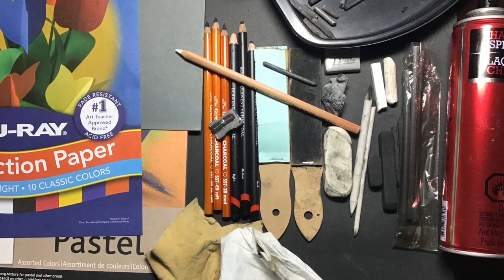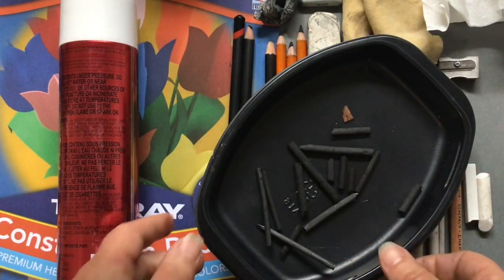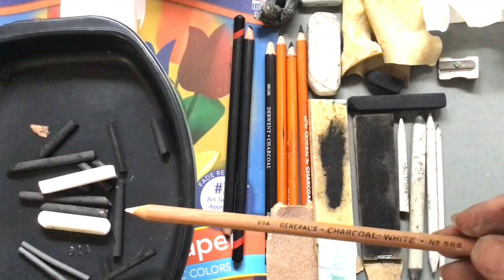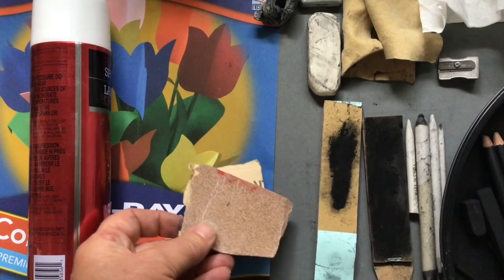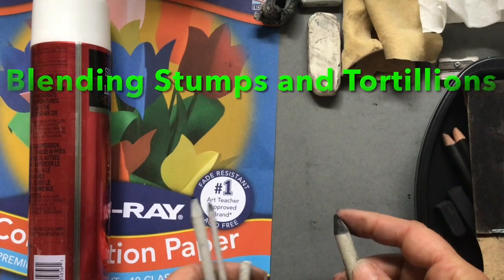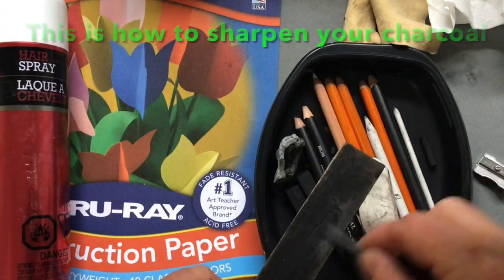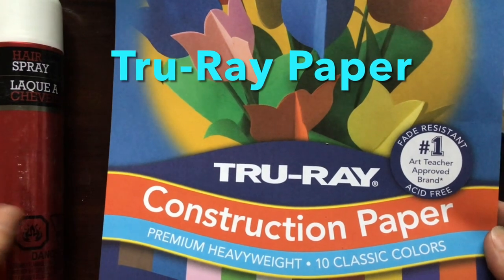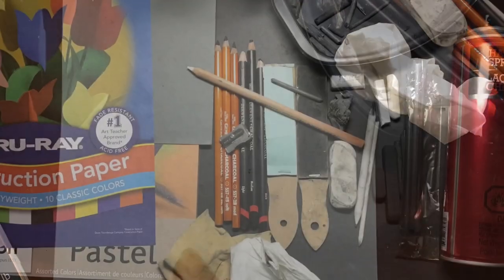Charcoal Overview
In this video, I talk about all the different types of supplies that you can use for Charcoal- Vine Charcoal, White Chalk, Compressed Charcoal, Charcoal Pencils, Erasers, Chamois/Tissue, Sanding Block/Sand Paper, Pencil Sharpener, Paper, Blending Stumps/Tortillions and Hair Spray/Fixative.